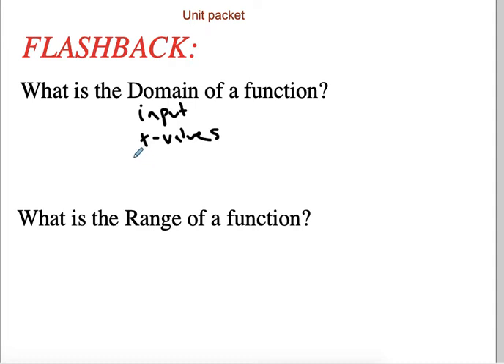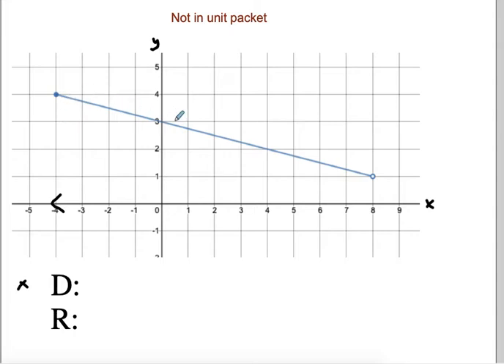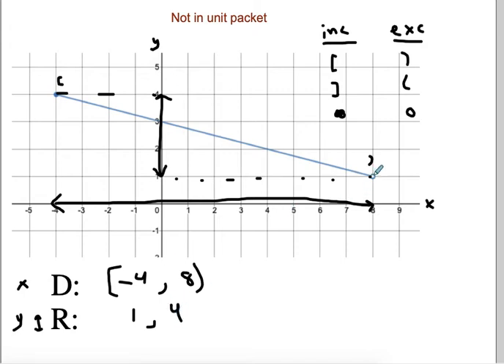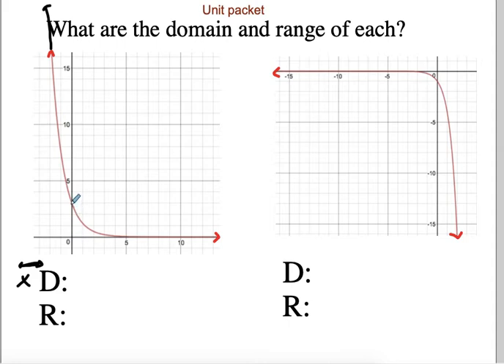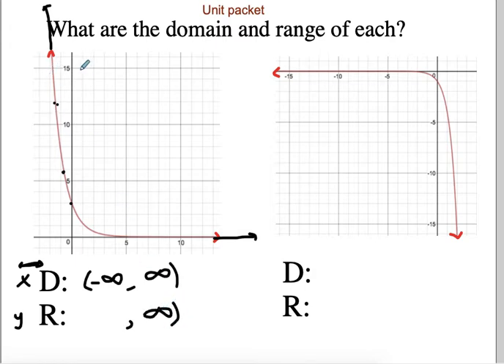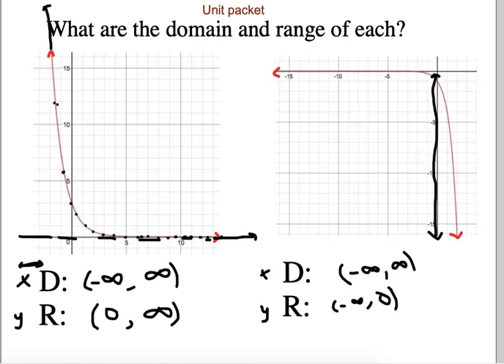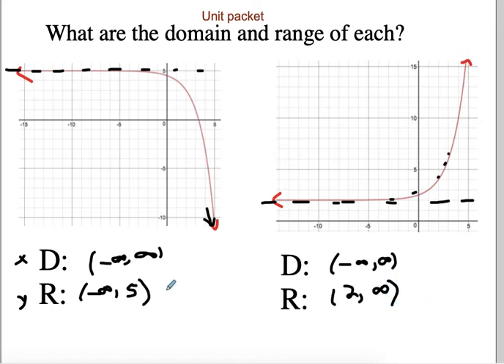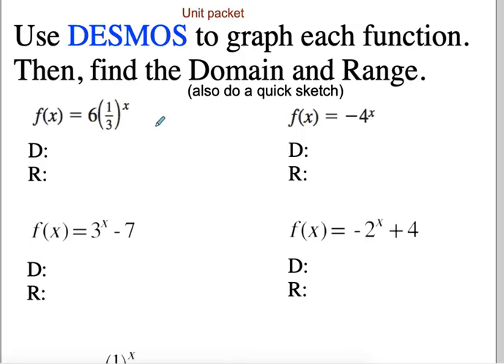Class 18 domain range video